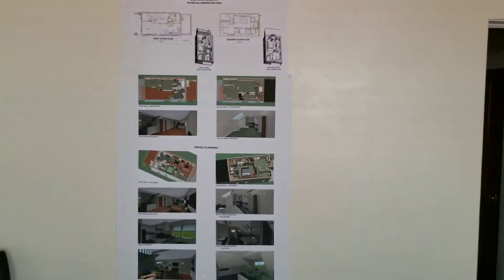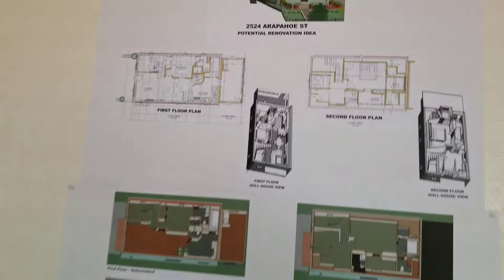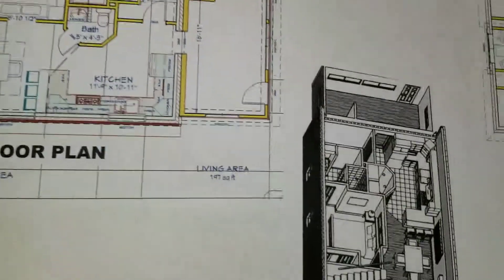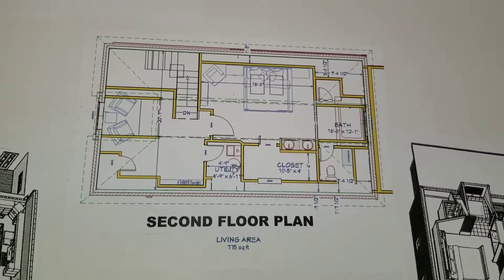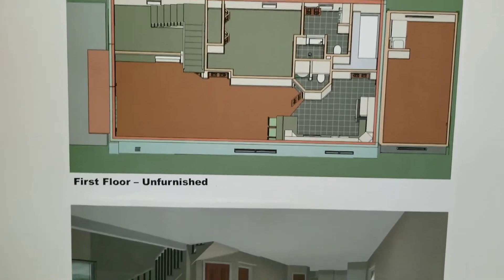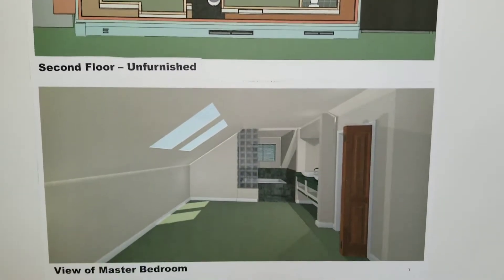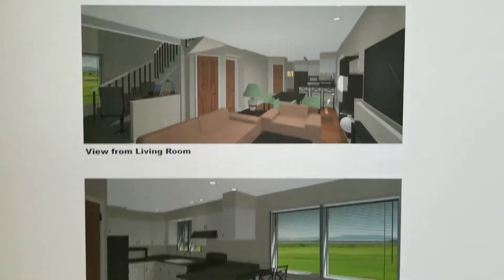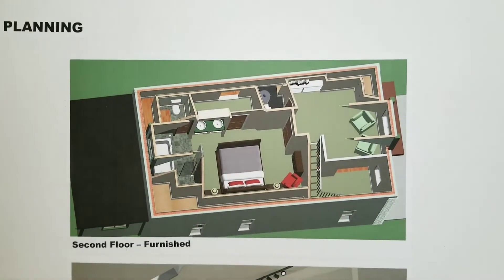Renovation idea for 2524 Arapahoe St Curtis Park Neighborhood Denver